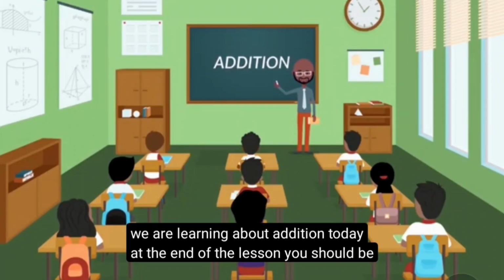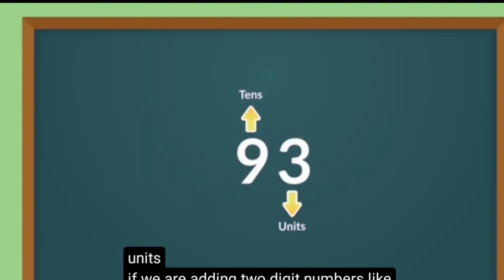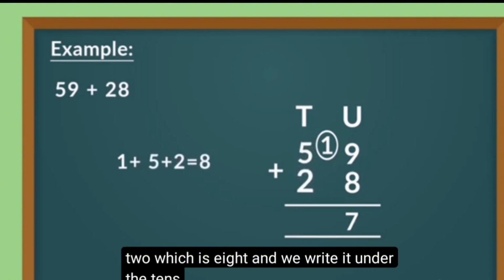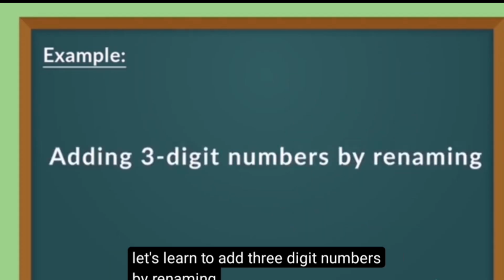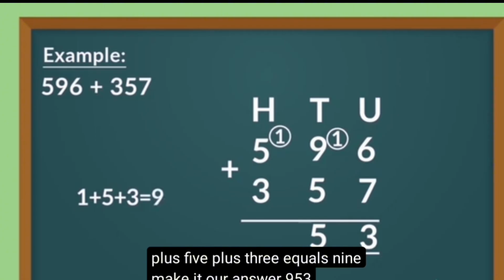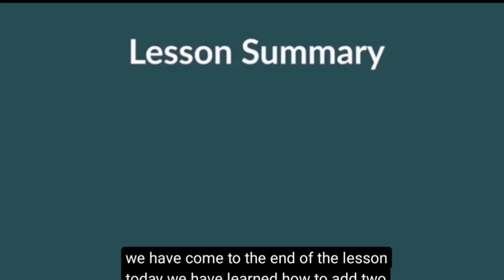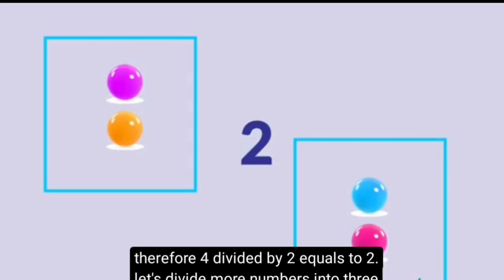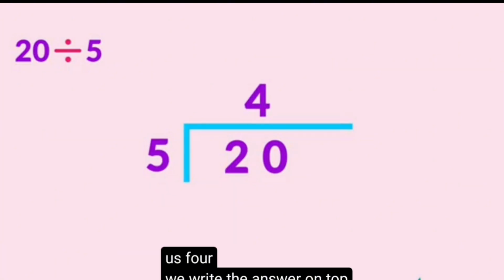Grade 3 Math: Addition & Division for Inclusive & Special Education#በውጭ ለምትኖሩም ታሳቢአድርጎአል| Mame Maths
In this video, we cover Grade 3 Mathematics: Addition and Division using step-by-step visual aids, concrete objects, and simplified strategies tailored for students with special educational needs and diverse learning styles.
What you will learn in this video:
Visual Addition: Adding numbers using counters, visual groupings, and place value blocks.
Equal Sharing Division: Understanding division as fair sharing and equal grouping using pictures.
Multi-Sensory Approaches: Simple, engaging techniques to build confidence and conceptual understanding.
Guided Practice: Step-by-step examples designed to keep learners engaged at their own pace.